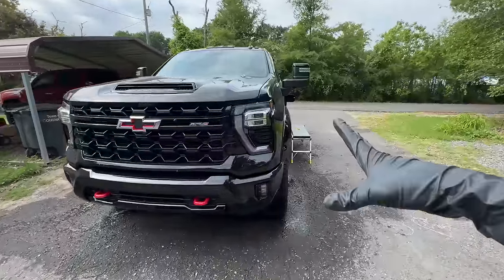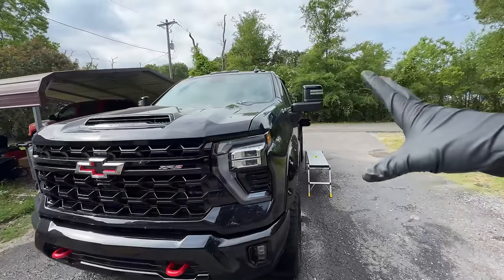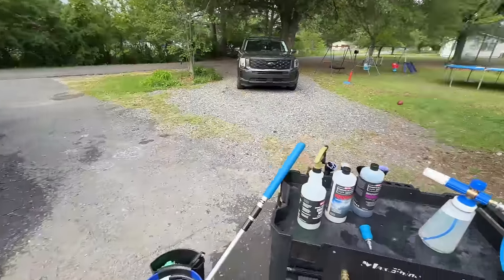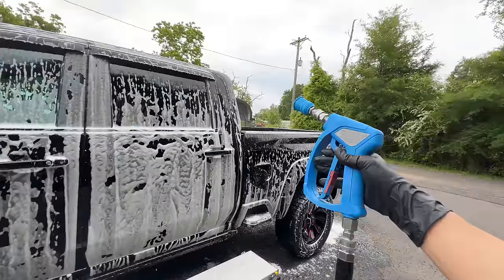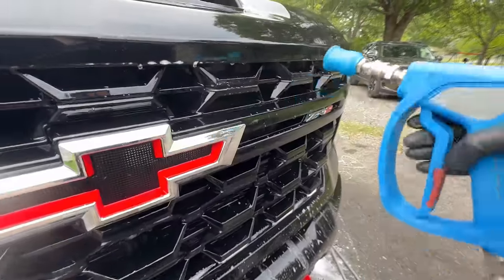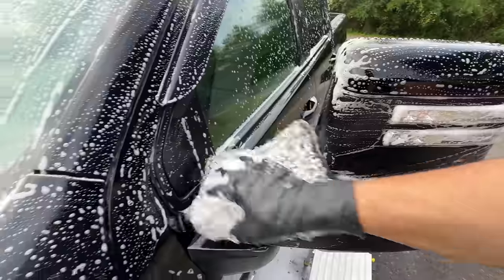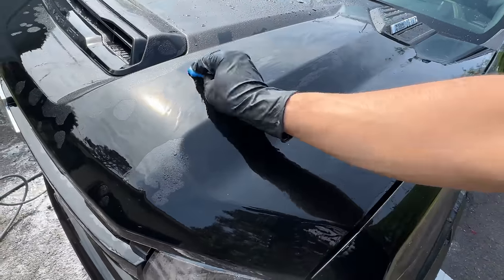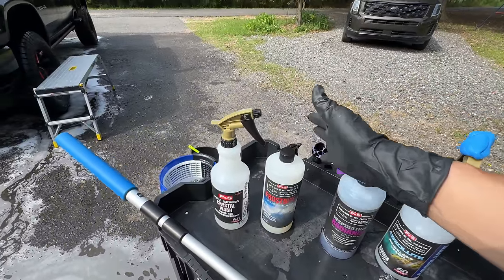No Need To Clay!? How To 3pH Wash w/ P&S Detail Products! (Crystal Wash & Frostbite)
In this one we check out the new P&S frostbite soap when paired up with Crystal Wash for a full 3ph wash system!

Shinemate Rotary
Shinemate Dual Action

Ultra Air Blaster
Ultra Air Blaster Plus
Ultra Dressing Applicator
Ultra Engine Blaster
Omniwall System

Wheel Bucket:
Ez Detail Brush

Wash Bucket:
Ultra Black Sponge
Wash Mitt
Emblem Brush
Clay Scrubber

Towels:
TRC FTW’s
TRC 1500 Drying Towel
TRC Gauntlet Drying Towel
Liquid8er Drying Towel

Mtm 4.0 Nozzle 40 Degree
Mtm Nozzle 4.0 Nozzle 25 Degree
MTM Hydro Foam Cannon Bundle
Bear Force Brass
Bear Force Stainless
Cheap Foam Cannon